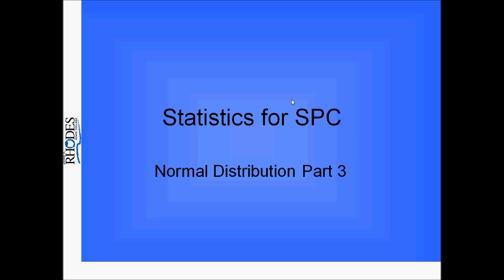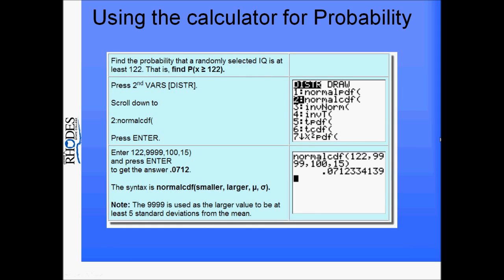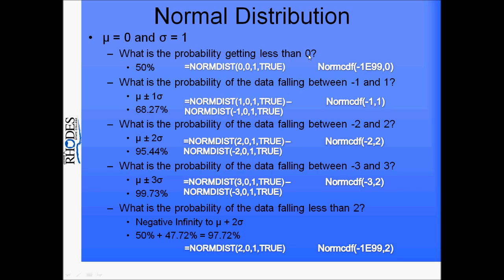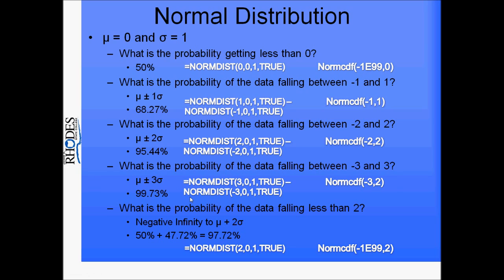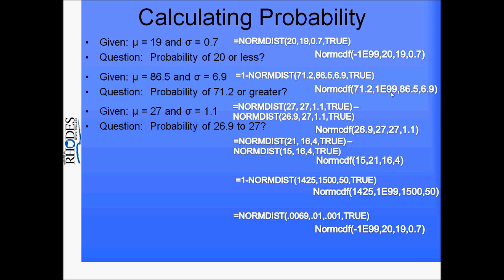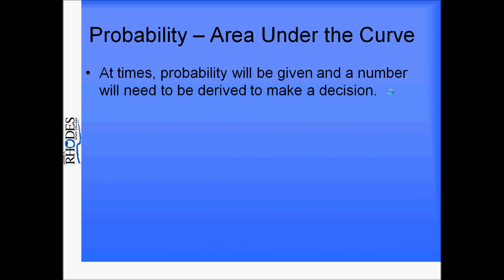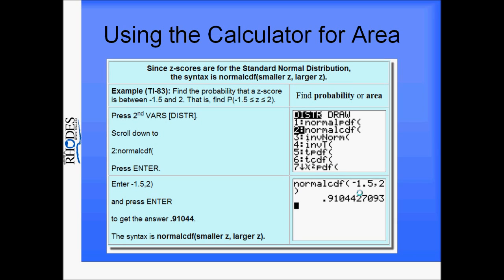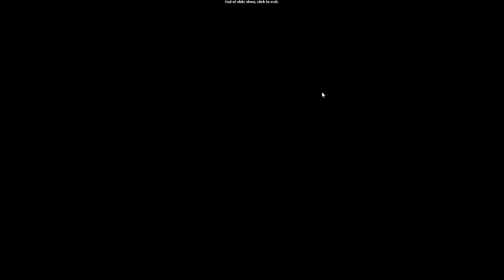OET 2015 Normal Dist Part 3 net